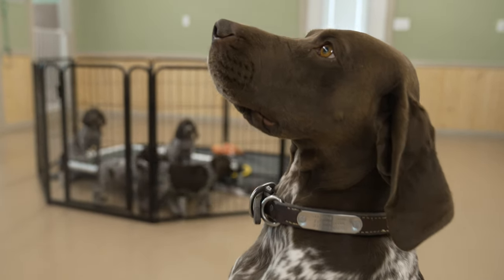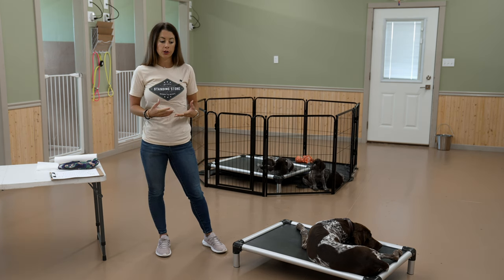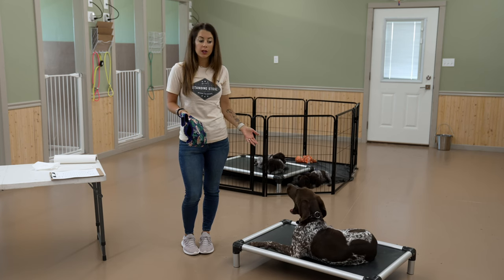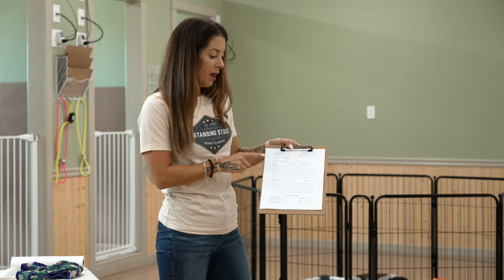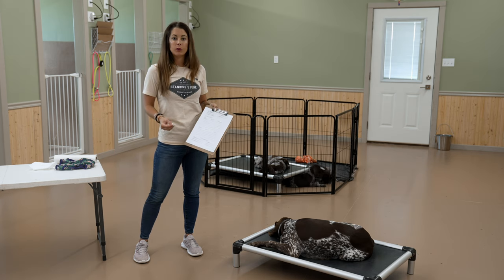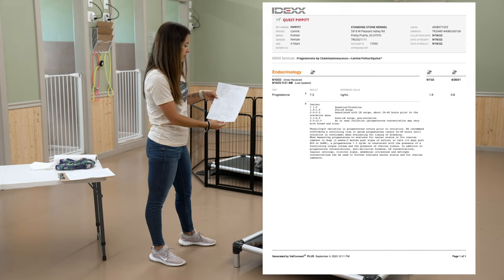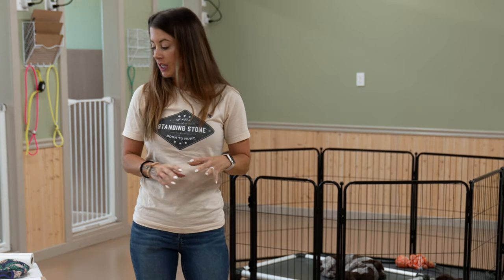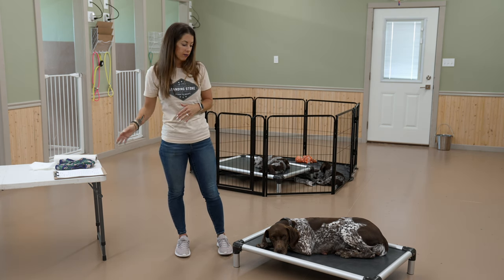Dog Heat Cycles And Dog Breeding - Best Practices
Welcome to Standing Stone Kennels! Our female Quest came into heat! We will show you how we know she is in heat and how to keep record of her cycle. Here are the first steps we take, and the steps we take moving forward when preparing to breed a litter of puppies.

5919 W Pleasant Valley Rd

00:00 What Do To When Your Dog Is In Heat
00:40 First Day Of Heat Cycle
01:20 What To Look For To Confirm Your Dog Is In Heat
02:08 Things You May Need For A Heat Cycle
02:50 Keep Records Of Each Cycle
03:40 When To Breed
07:05 Expected Whelp Date